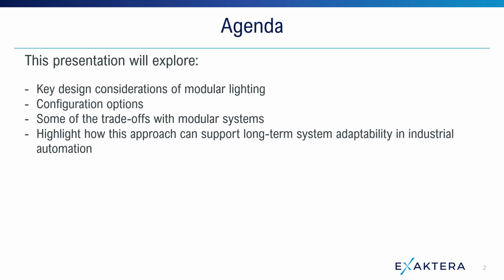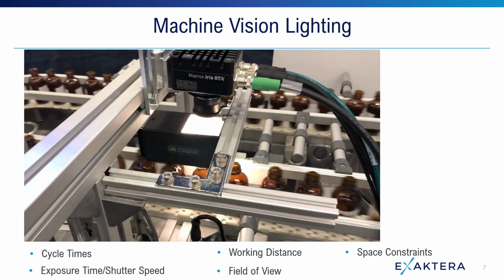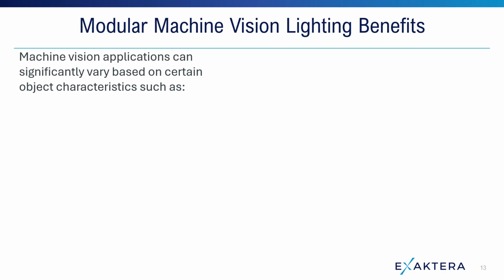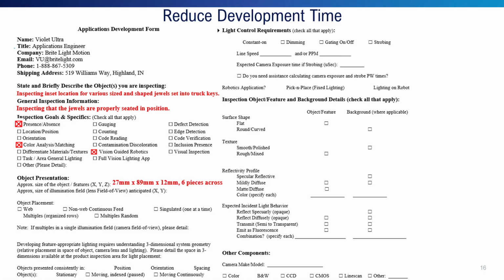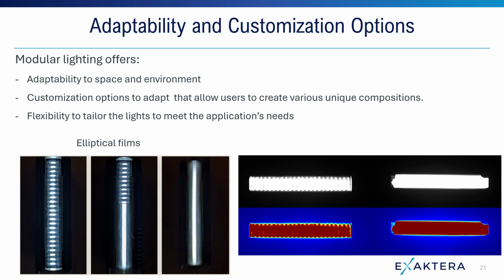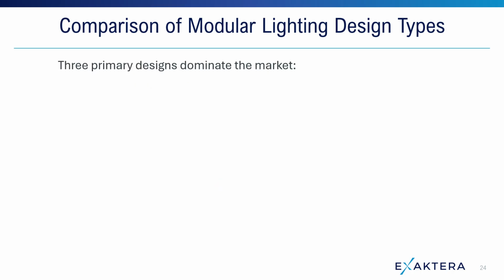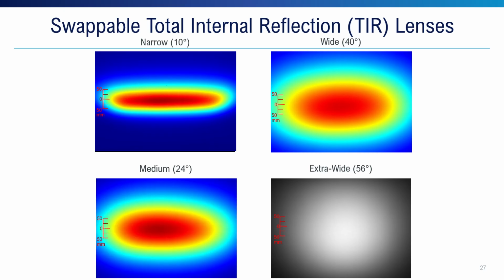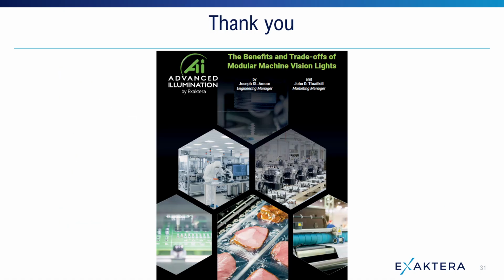The Benefits of Modular Machine Vision Lighting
By allowing in-field adjustments through interchangeable optical elements, modular lighting systems help engineers adapt to varying inspection requirements.

Modular lighting can offer different wavelengths and sizes as well as optical accessories. These options make it possible to alter lighting geometry, pattern, beam angle, and usable Field of View to provide added flexibility in the field.

The benefits of modular lighting include simplifying the light selection process,  reducing development time,  providing adaptability and customization options, as well as Cost reduction and future-proofing vision systems deployed in live production environments.